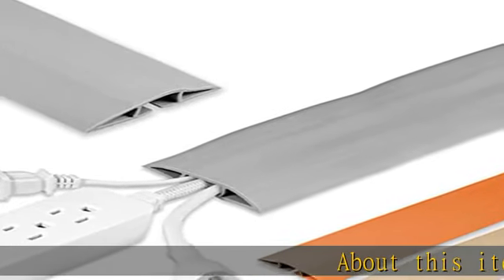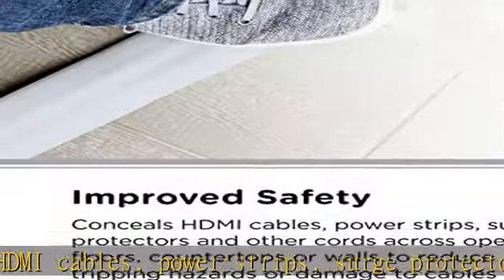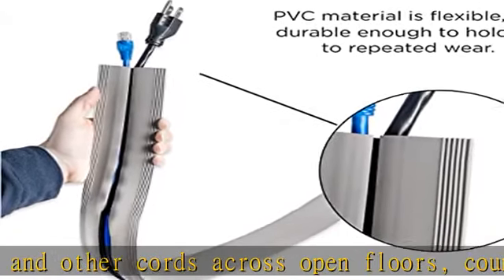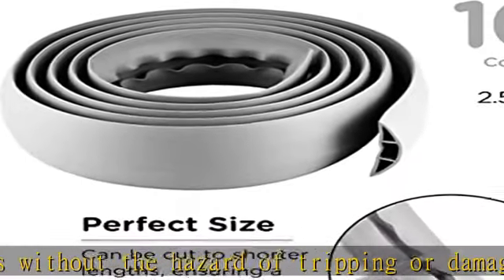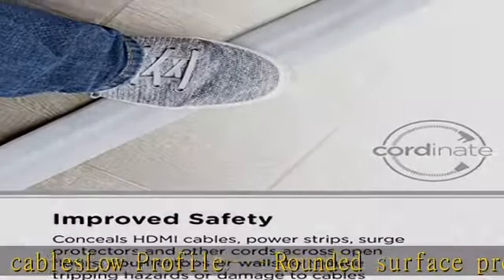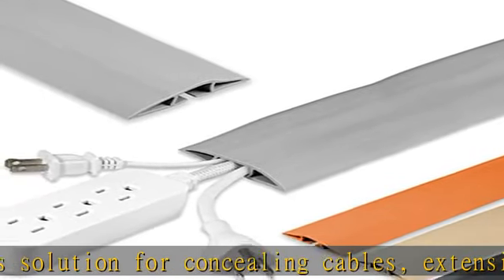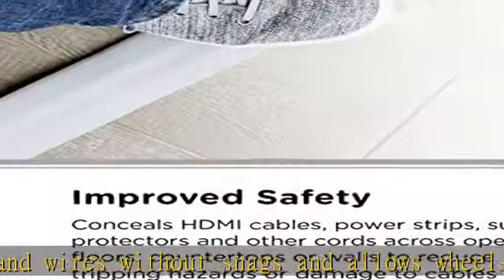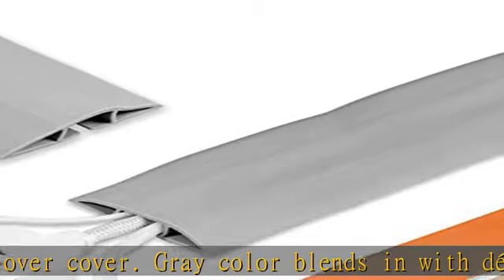Cordinate 10 ftCord Cover Floor, Cord Protector, Cord Management, Cord Concealer, Cable Hider and C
Cordinate 10 ftCord Cover Floor, Cord Protector, Cord Management, Cord Concealer, Cable Hider and Cable Raceway, Extension Cord Cover, Gray, 49627